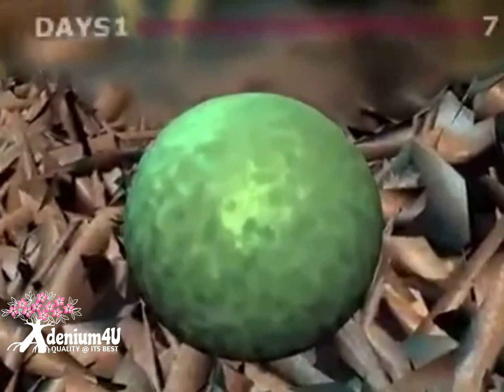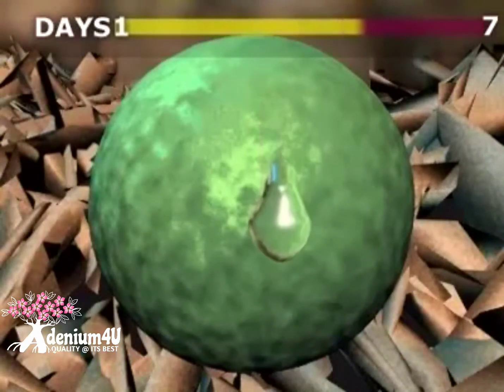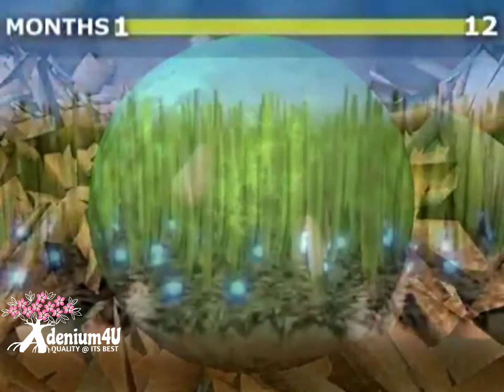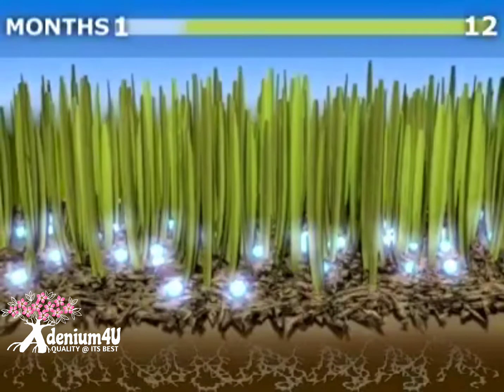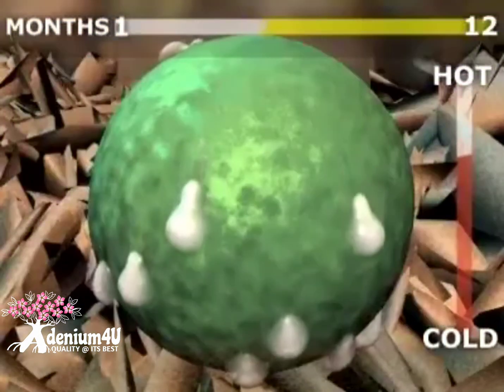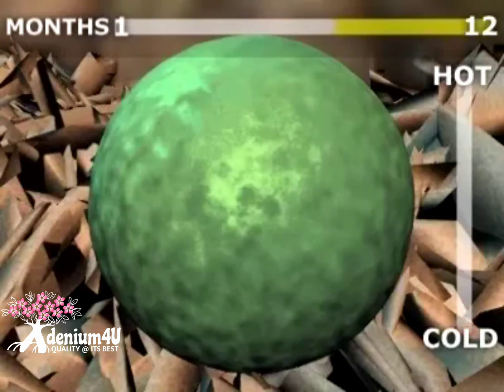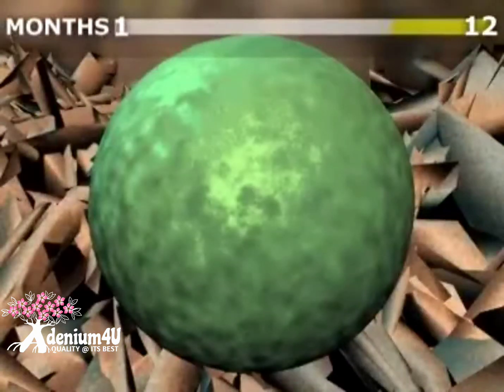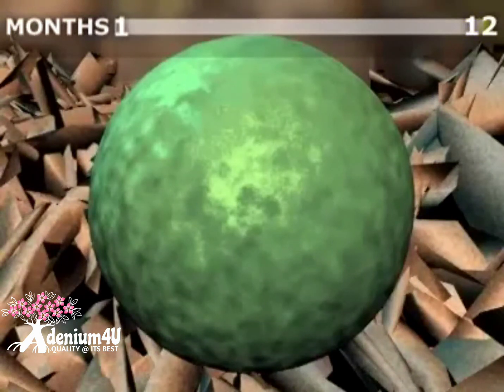How Basacote Slow Release Fertilizer Works.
BASACOTE® Plus 6M (from Germany)  6 Months Slow Release NPK Fertilizer 11-11-16 + Micronutrients/Plant Feed for Home Plants - Indoor and Outdoor -